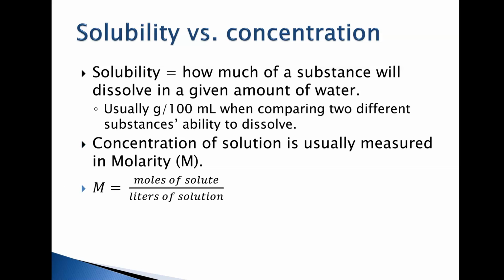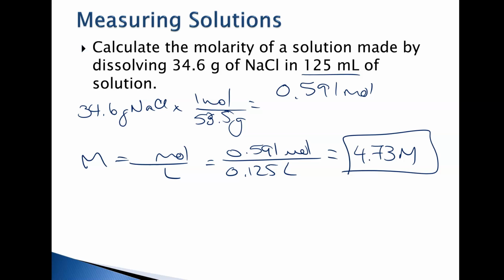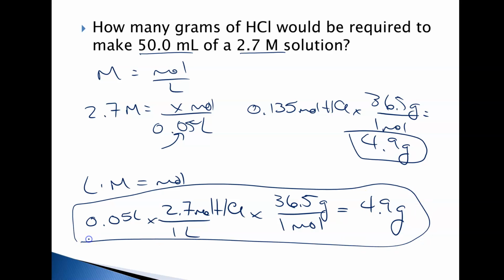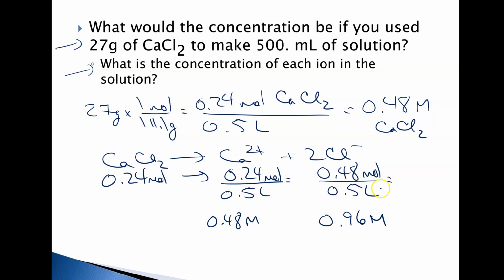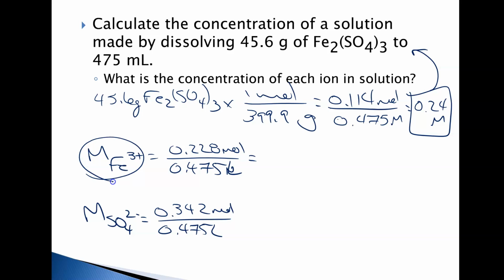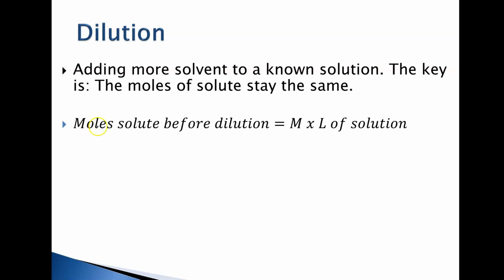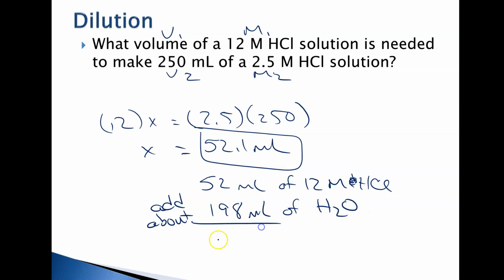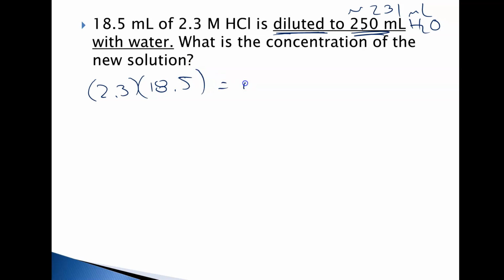4.2 Dissociation and Molarity